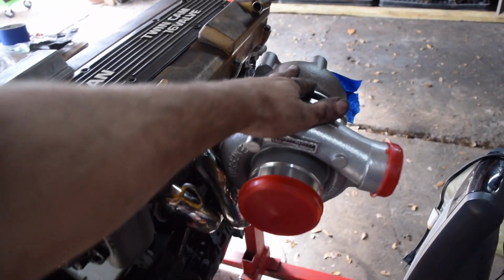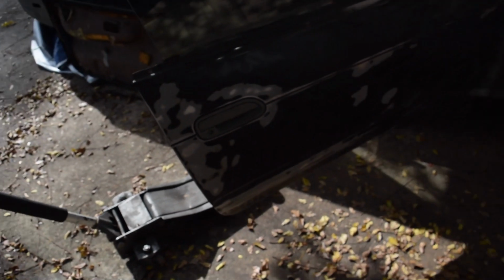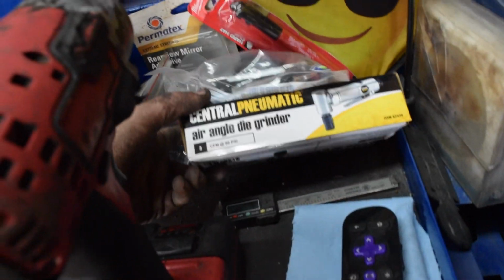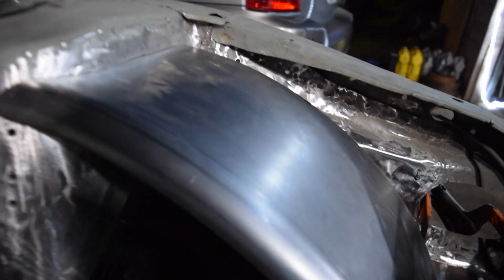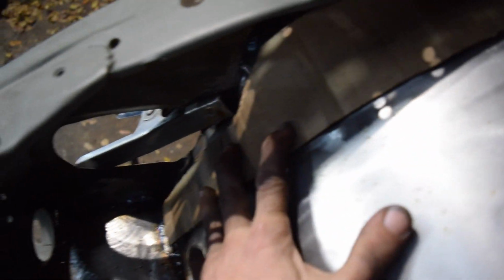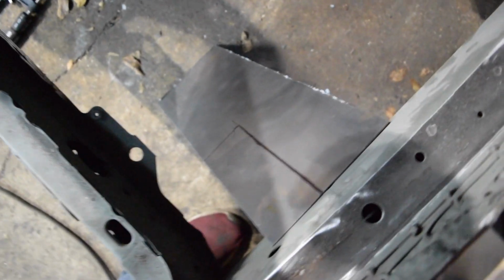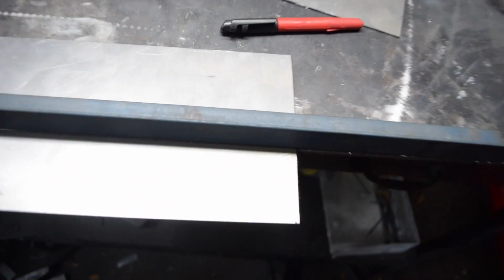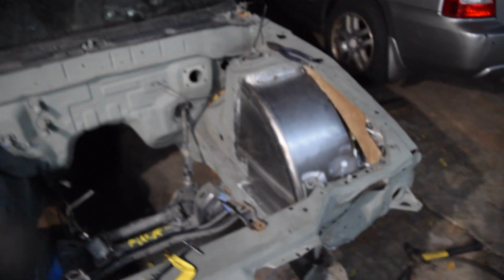NEW TURBO for CA18DET + ENGINE BAY TUBS FOR MY 240SX S13 (Pt. 1)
Thank you for the support guys! Please swing by the shop and order a new decal. We got tons in stock waiting on forever homes! LOL.

Amazon link for trailer fender -

Tie Down Engineering 44916 Fender with Skirt Single Round Silver Steel Fits 13"-15" Tire